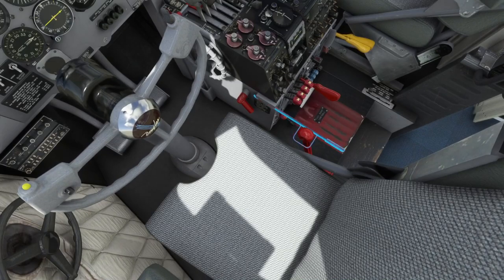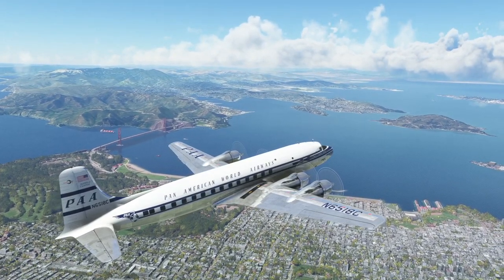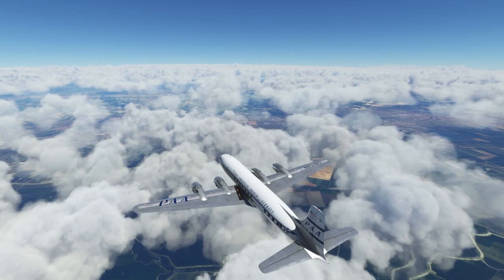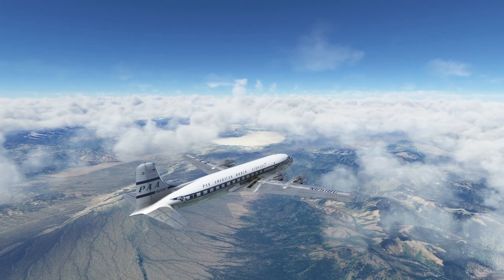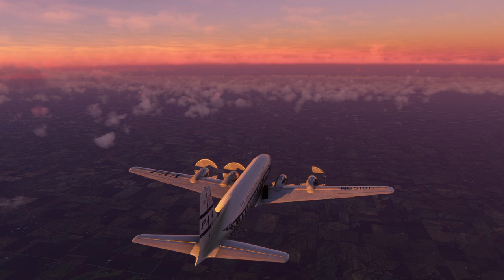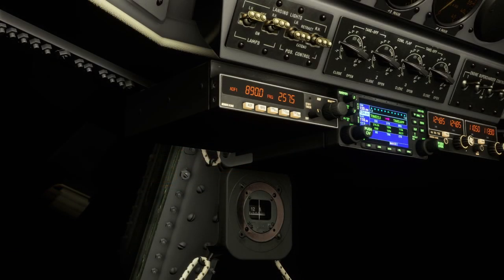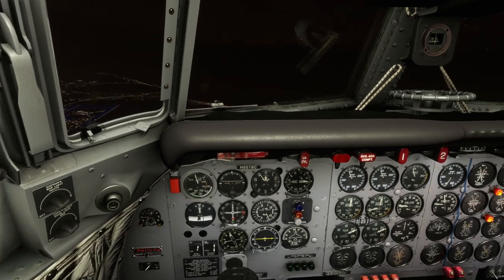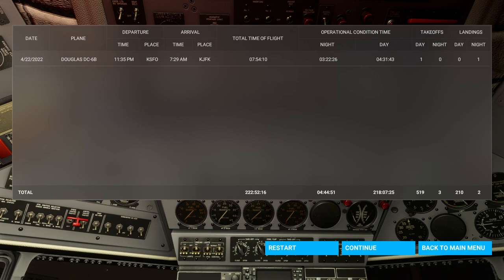Flight Sim 2020 - PMDG DC-6 from San Francisco to New York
I finally managed to get a long distance flight in with the PMDG DC-6, flying nearly eight hours across the country. We had a minor issue, but the flight was a success and gives hope for an around-the-world adventure in the future.